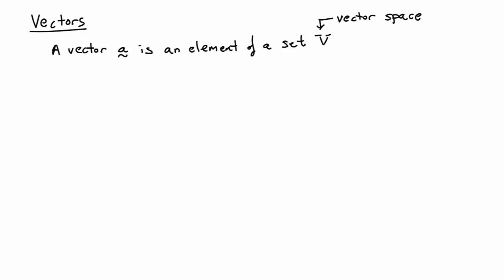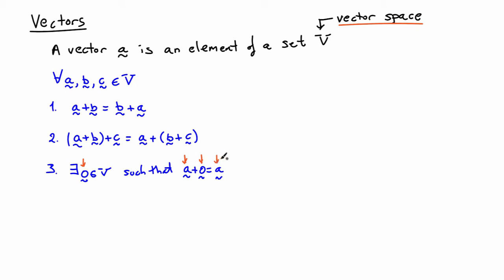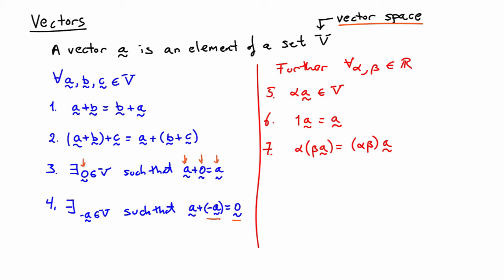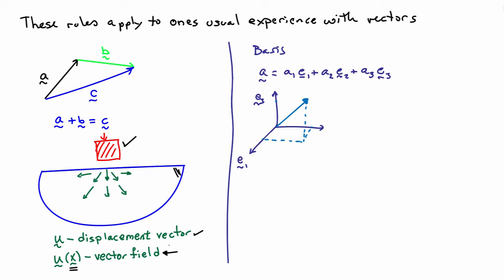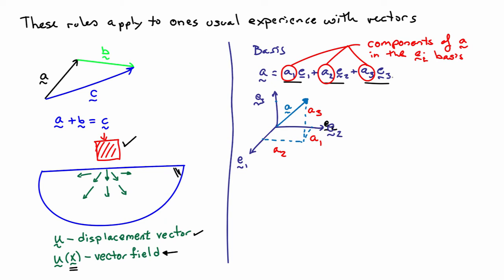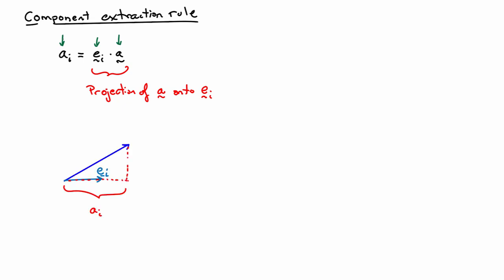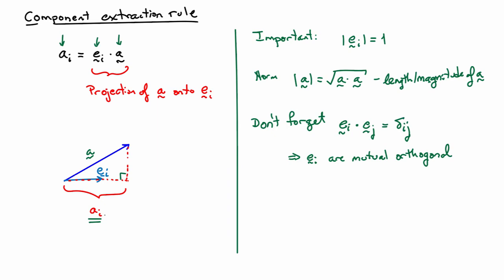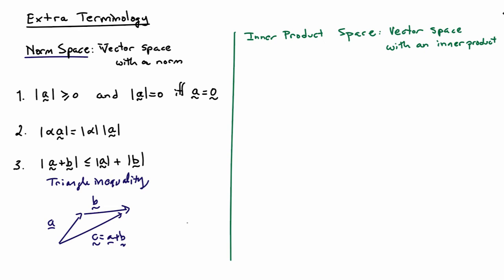1. Vectors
Basic mathematical properties of vectors (for continuum mechanics).